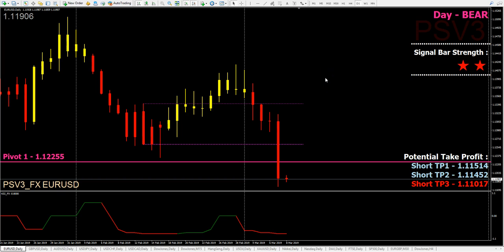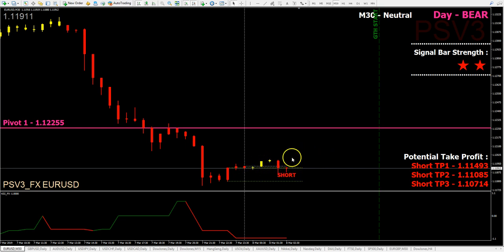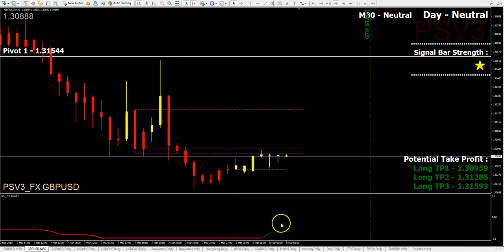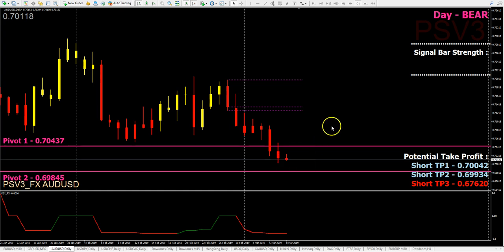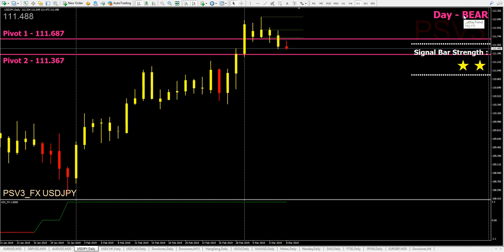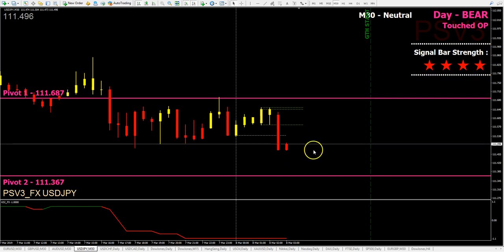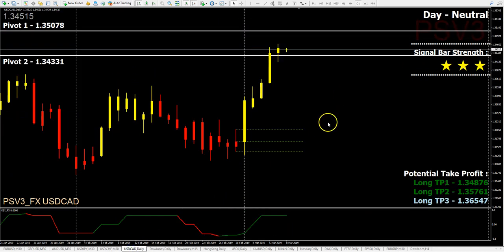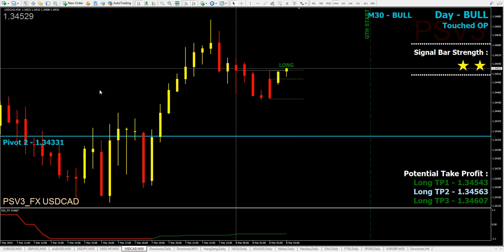PSV3 User FX Major Market Outlook 08th March 2019